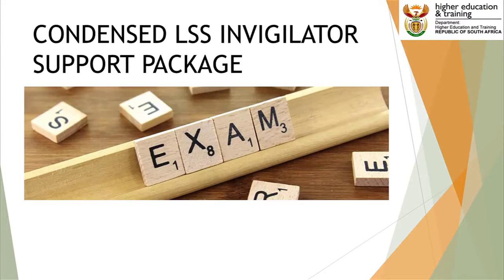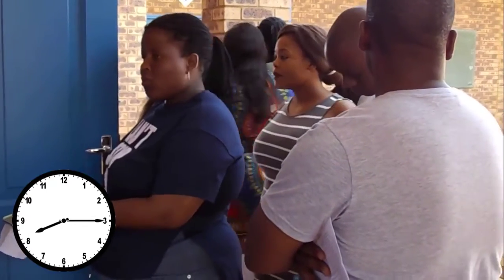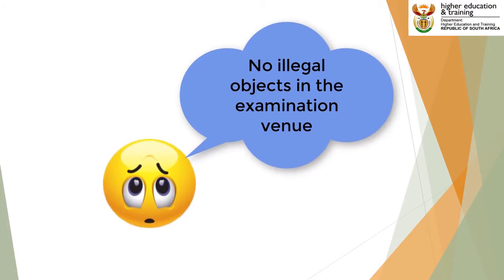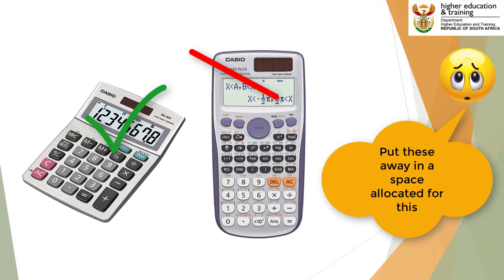Managing Students entering the examination Venue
DHET Exam Training